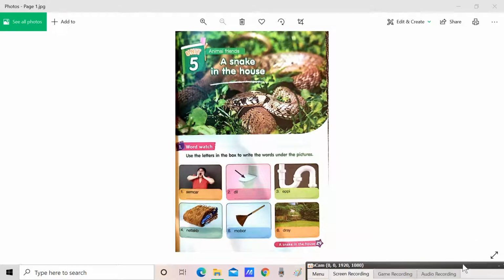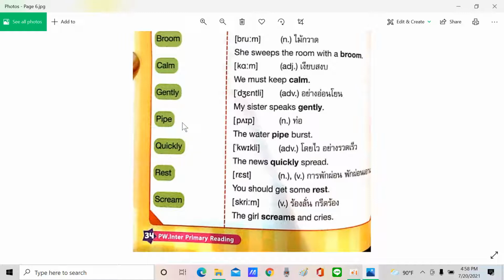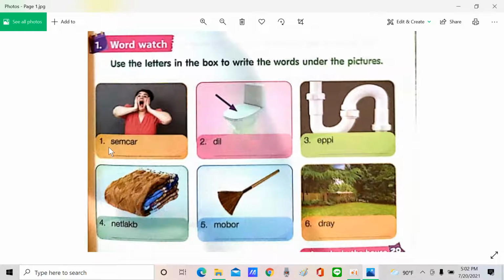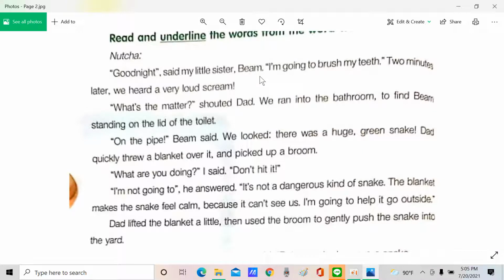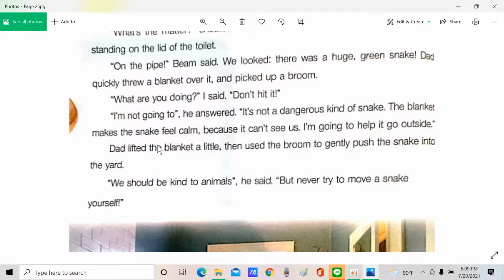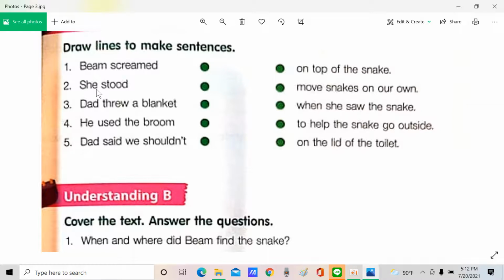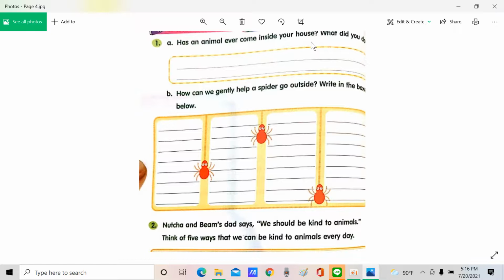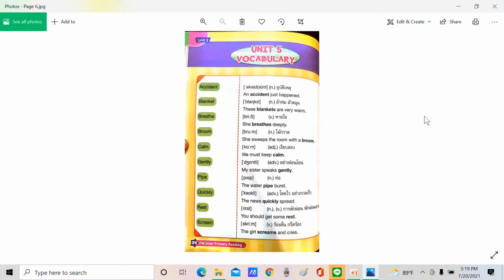Reading Unit 5 (A snake in the house)